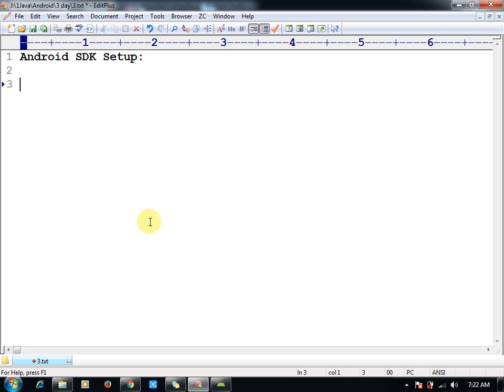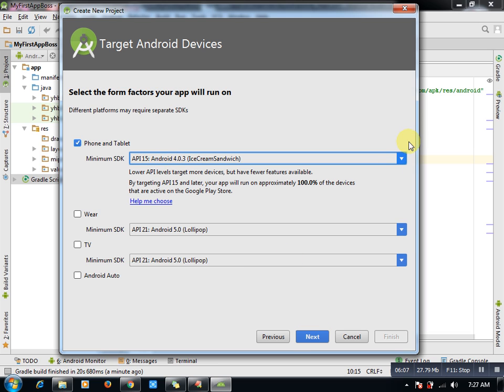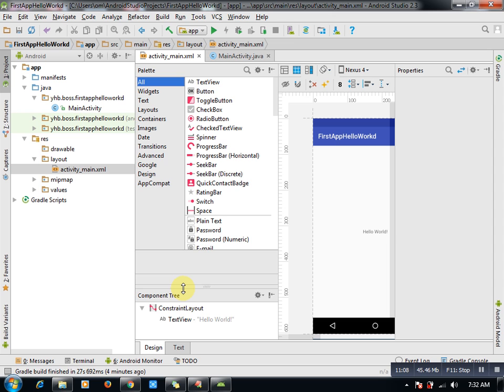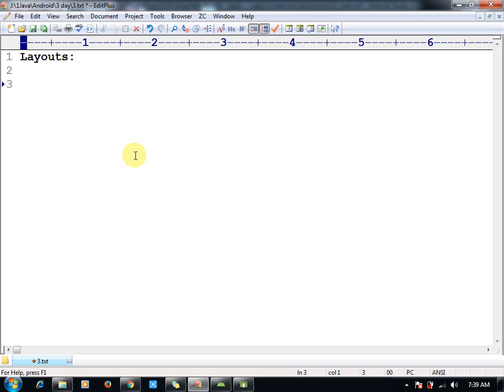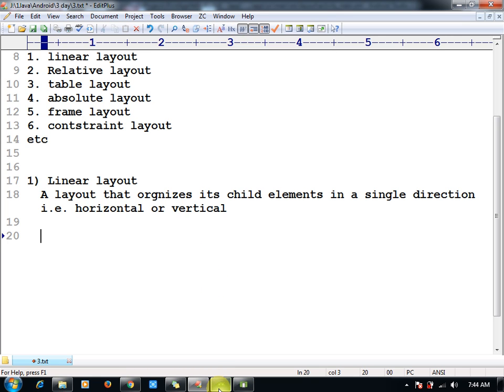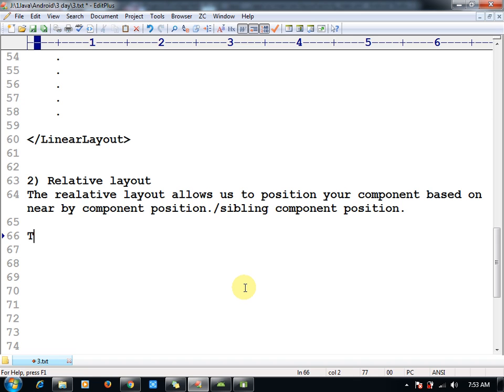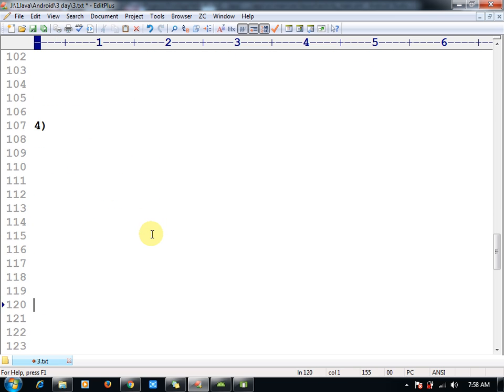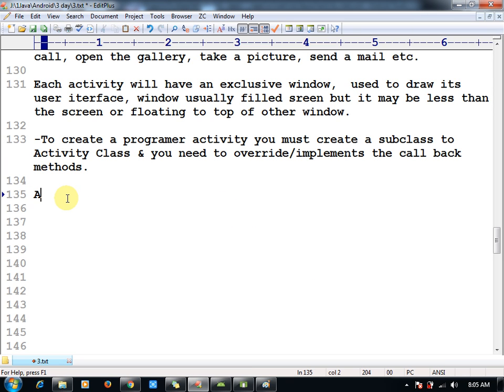3 Android app development tutorial for beginners | Introduction Android Studio IDE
Introduction Android Studio IDE|Different types of Layout|Activity, first android app, Android app development tutorial for beginners